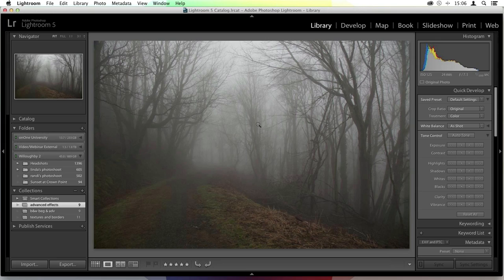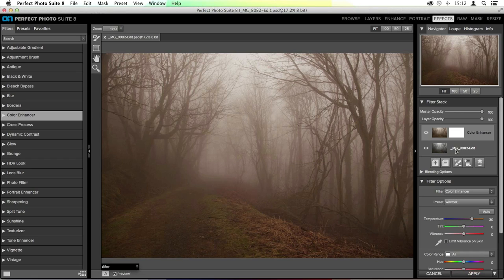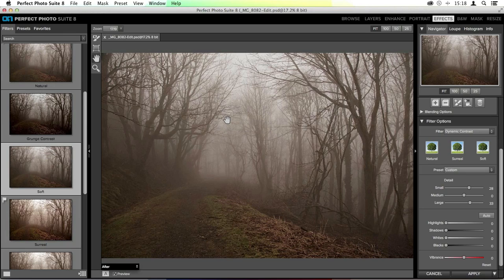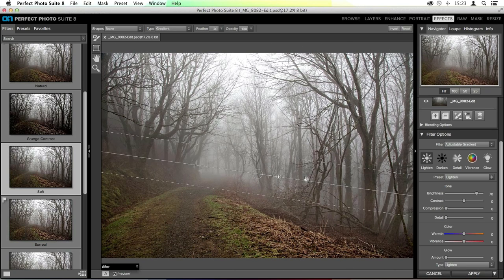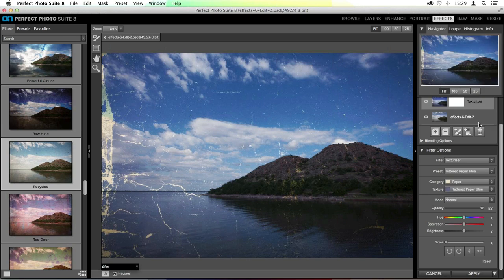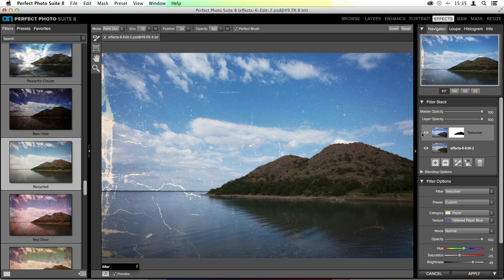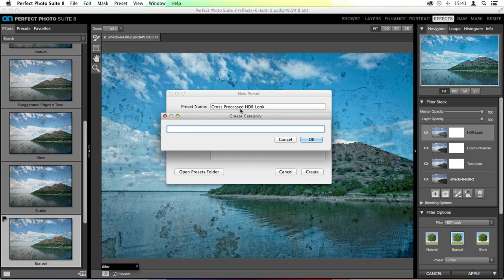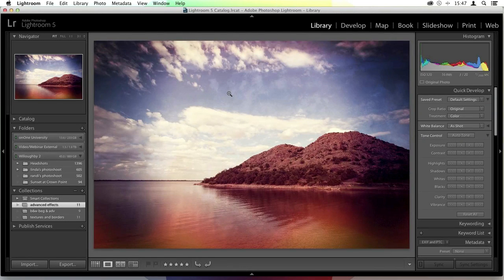Getting Started in Perfect Effects 8 Premium with Liz LePage